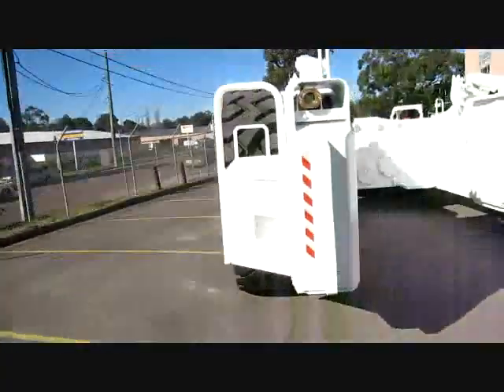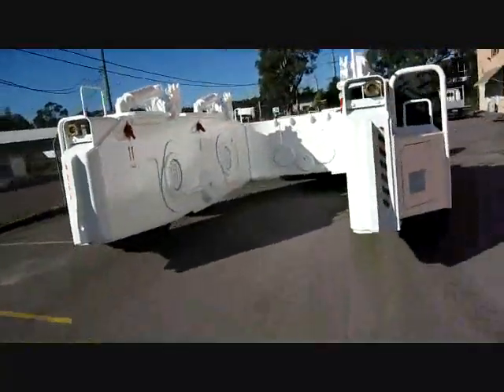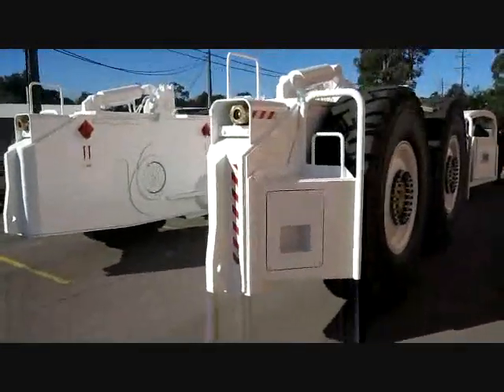Industrea Photo Shoot 0002